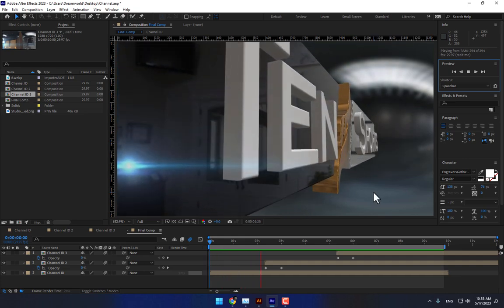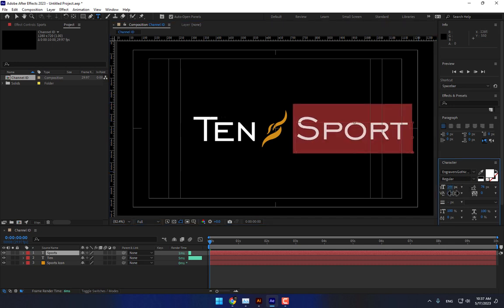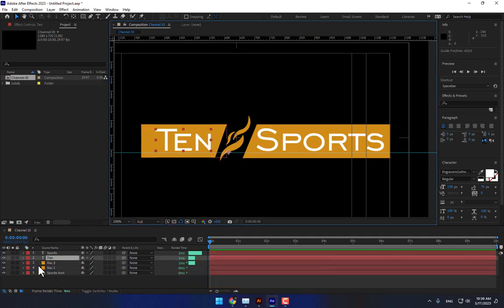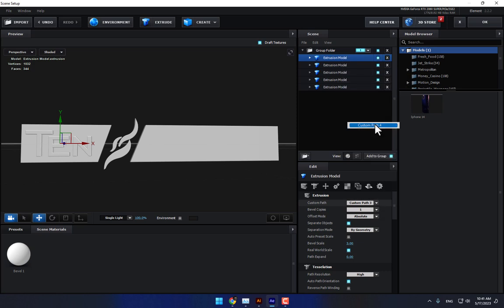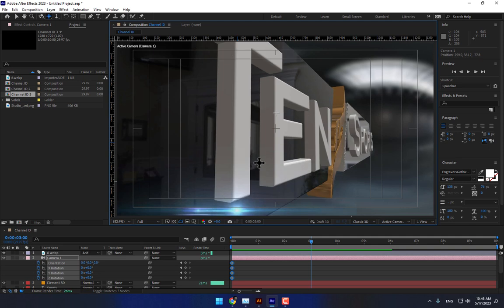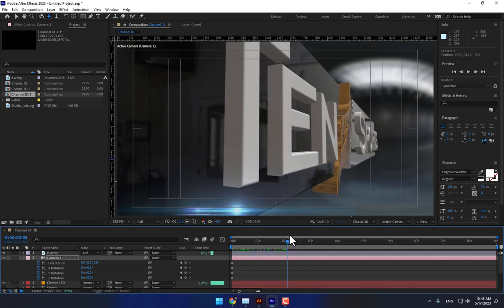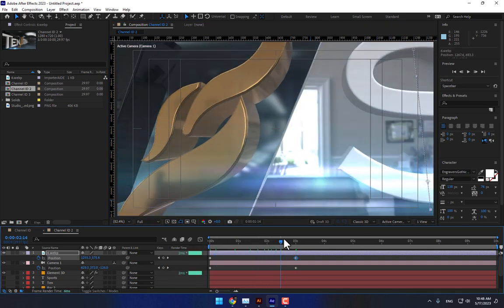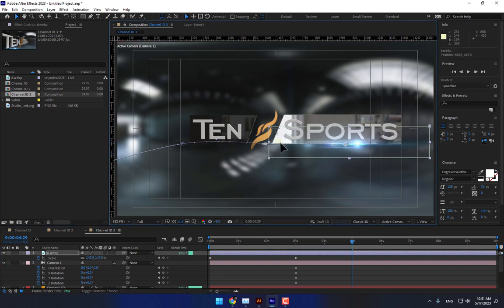After effect Tutorial | Logo Animation | Element 3D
In this video you learn how to control camera and how to create 3D Sports Logo by element 3D.